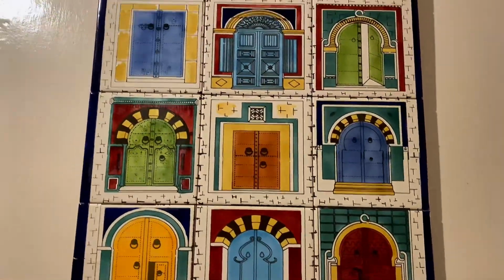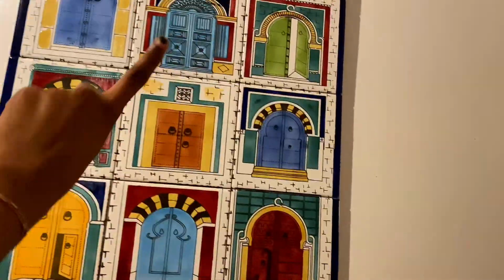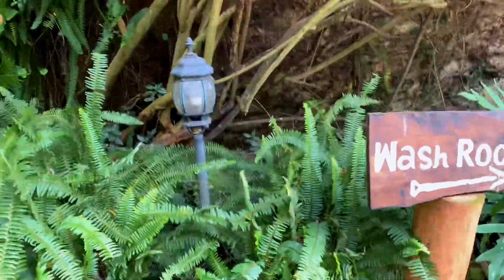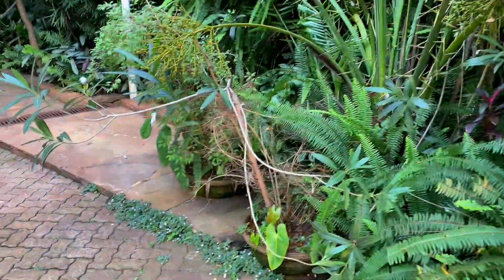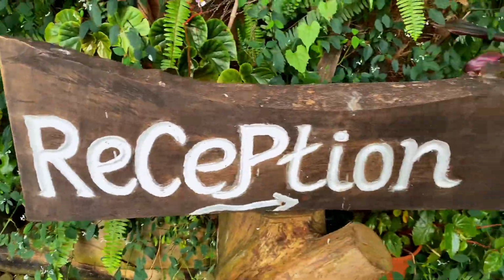Everyday with Mickey | Indoor picnic setup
Have fun watching this y’all 🫶